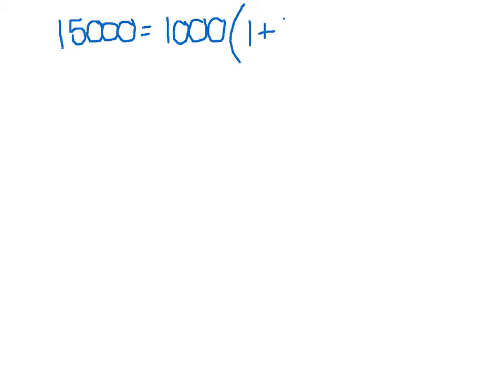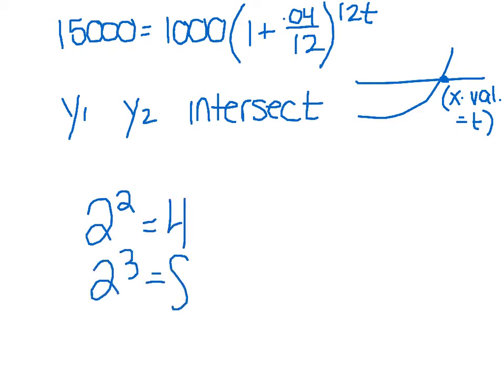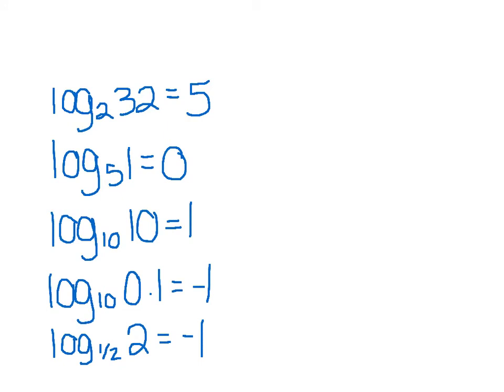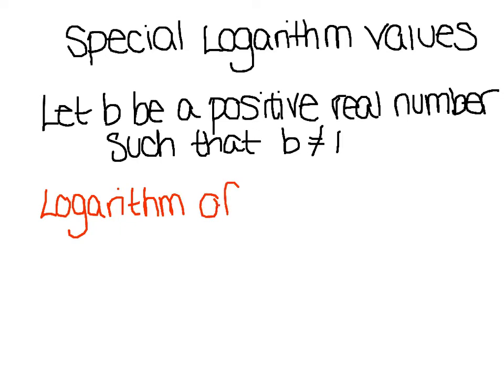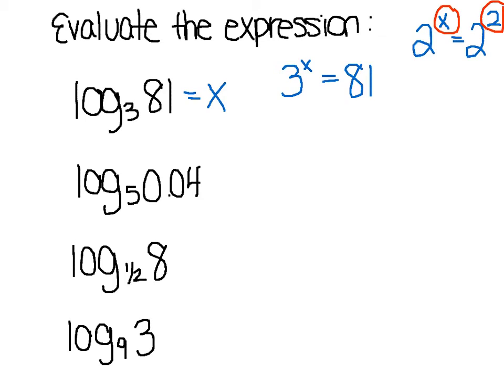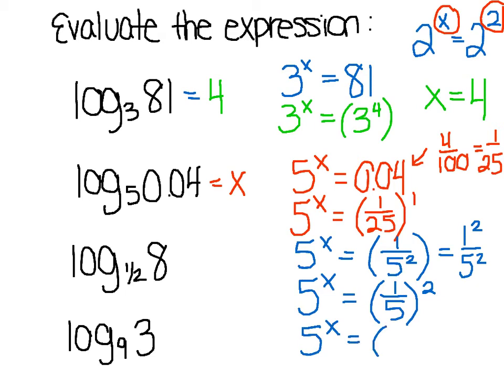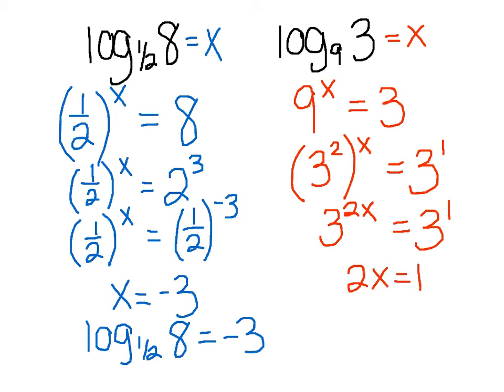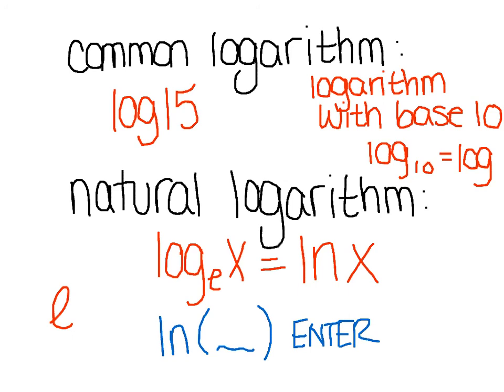Logarithm Functions - Day 1